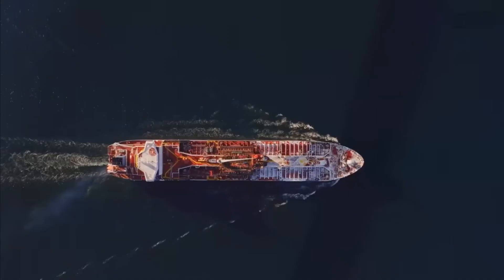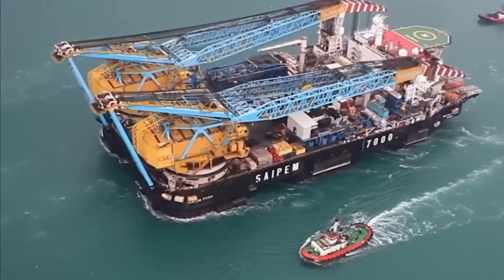Explore The Biggest Crane Ship That's Changing The Game!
Discover the secret giants behind the world's energy infrastructure!  This video explores the incredible semisubmersible crane vessels (SSCVs) that make offshore oil platforms, wind farms, and underwater pipelines possible. From the iconic Siem 7000 and Thialf to the record-breaking Sleipnir, we dive into their groundbreaking engineering, massive lifting capacities, and essential role in powering the globe.